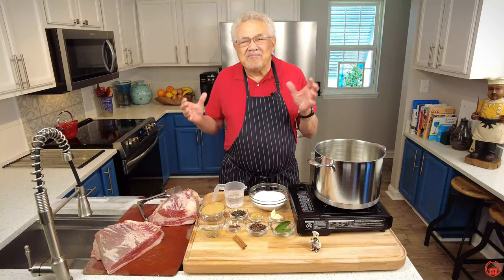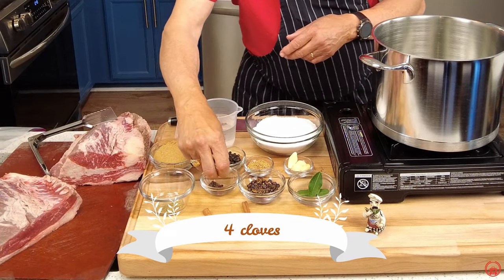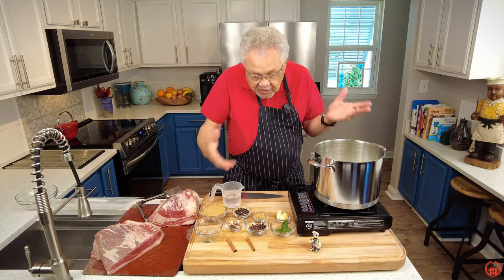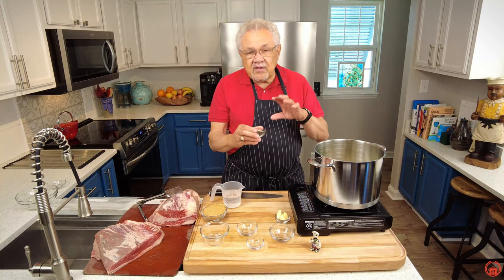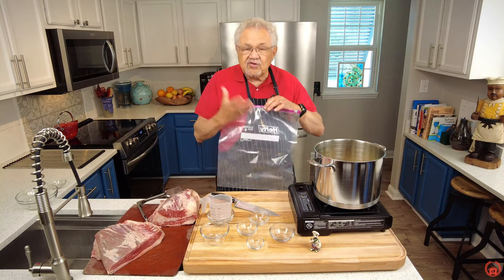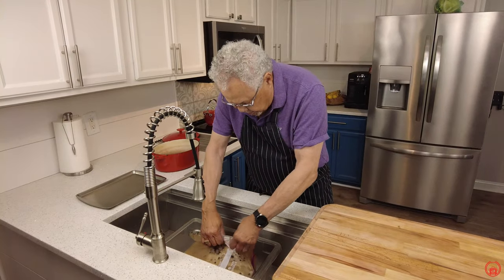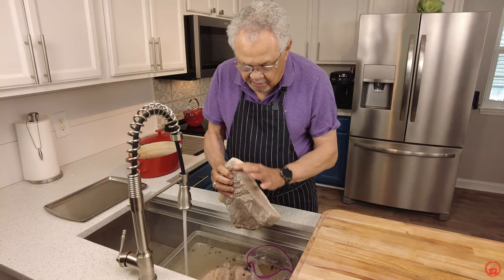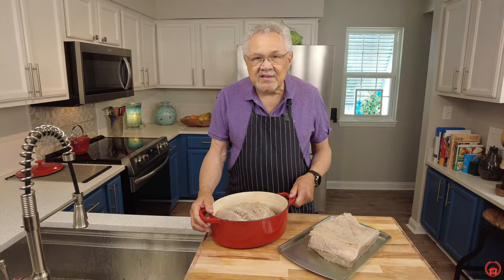Corned Beef Brine Recipe Prep | How to Brine a Brisket for Corned Beef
Corned Beef Brine
Ingredients:
3pounds corned beef brisket, spice packet
10 small red potatoes
5 carrots, peeled and cut into 3-inch pieces
1 large head cabbage, cut into small wedges
½ cups of brown sugar

Spice Packet:
1 tsp Red Pepper Flakes
1 tsp Black Pepper Corns
2 Bay Leaves
4 Cloves Fresh Garlic Smashed

Directions:
Place corned beef in large pot or Dutch oven and cover with water. Add the spices. Cover pot and bring to a boil, then reduce to a simmer. Simmer approximately 50 minutes per pound or until fork tender and set aside.

Add whole potatoes and carrots, cook until the vegetables are almost tender. Add cabbage and cook for 15 more minutes. Remove meat. Add as much broth (cooking liquid reserved in the Dutch oven or large pot) as you want. Slice meat criss cross across the top and place on broiler pan. Pat down brown sugar on the top and broil until sugar caramelized and forms a crust. Slice meat across the grain and serve with vegetables.
Hi, this is Andrew, Laurie, and Chef Donald McMillan.

Welcome to Simple and Delicious Recipes. You will discover, learn and have fun watching us create personal and exciting culinary recipes dishes. Our tasty recipes are fun and we make them easy for you to follow.

Every week we post new recipe videos that we love and we hope you will love them too. The cooking videos include a list of ingredients with measurements and how to cook directions and instructions on how to prepare the recipe dishes. Please join our culinary journey into cooking fun with us. The recipe videos are Simple and Delicious.

From your family to ours--any family tips you want to share with us? Let us know in the
comments below!

And remember….when you cook with us, everything is SIMPLE and DELICIOUS!
►Timecodes

00:00 - starts
00:56 - intros
01:06 - Recipe Card
01:12 - Recipe Start
17:35 - How to Cook
17:41 - Outro

 Corned Beef Brine Recipe Prep | How to Brine a Brisket for Corned Beef | Simple and Delicious Recipes